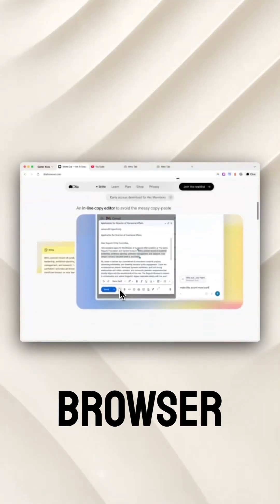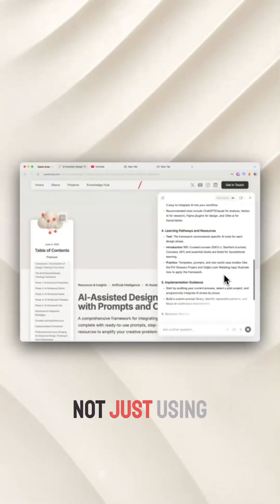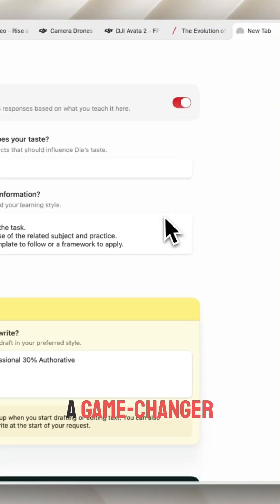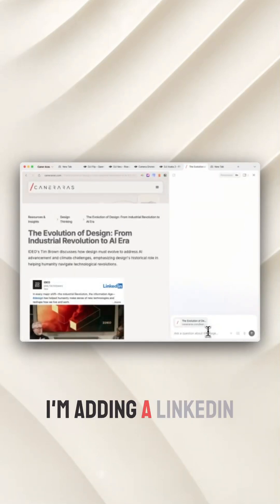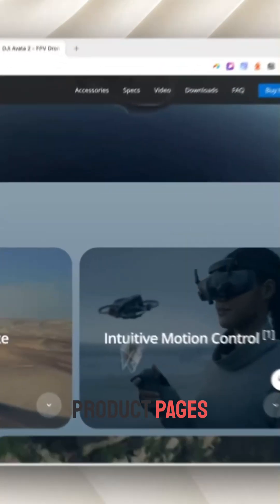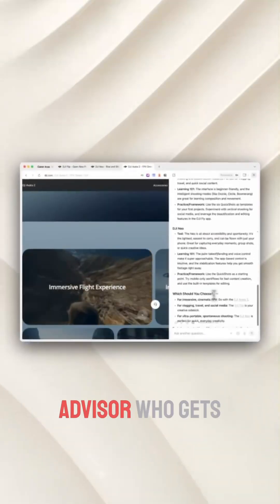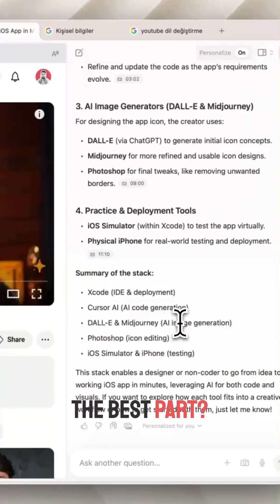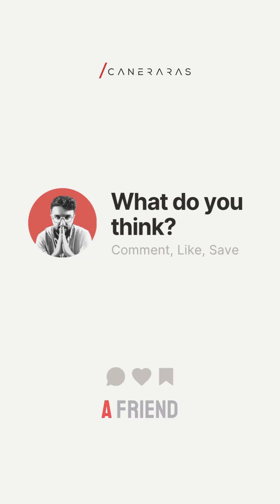Dia Browser Review in 120 seconds: The AI-First Browser Reimagining Web Interaction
The web browser landscape is undergoing a fundamental transformation in the AI era, and Dia Browser stands at the forefront of this revolution. Created by The Browser Company—the innovative team behind Arc Browser—Dia represents a bold reimagining of how we interact with the web, positioning AI not as an add-on feature but as the core environment itself.